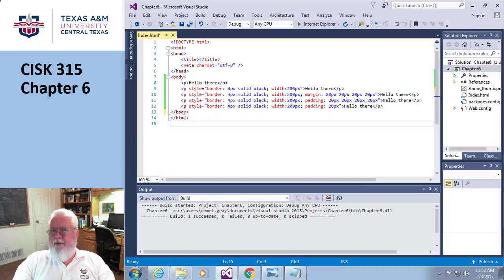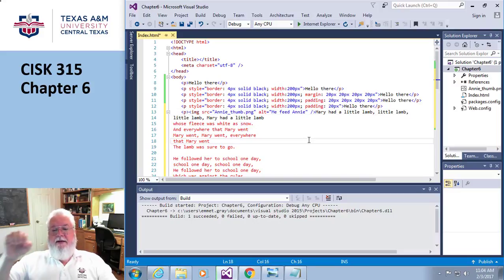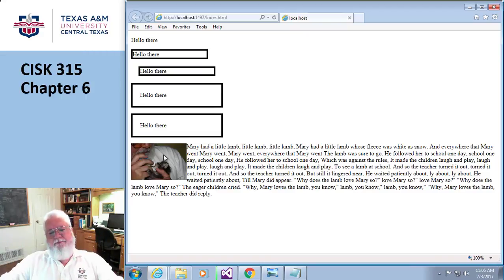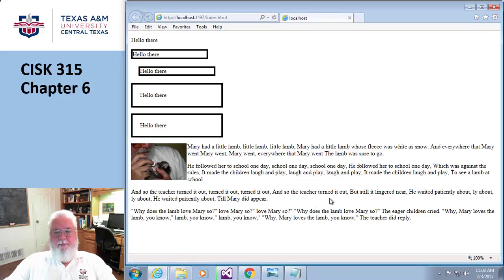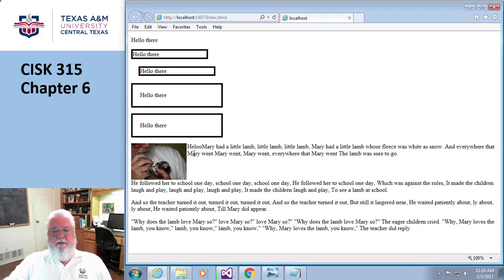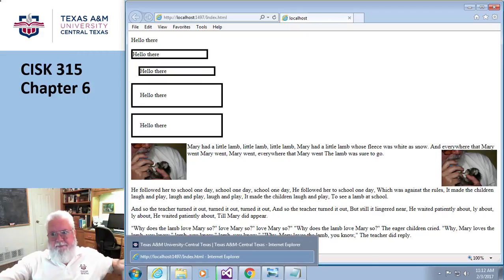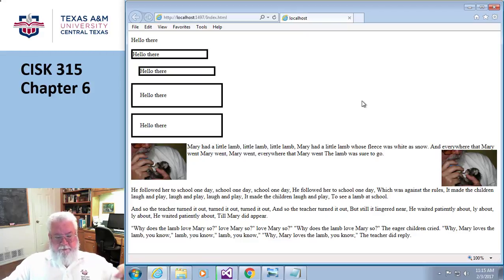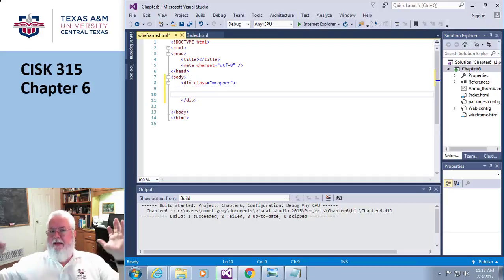CISK315 Chapter6 Part2